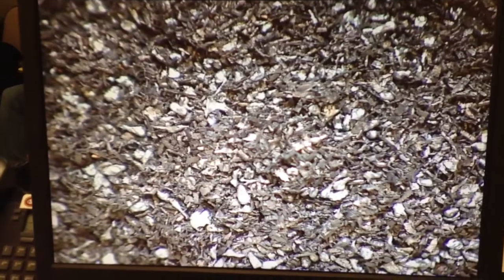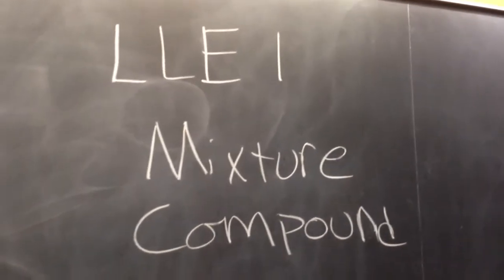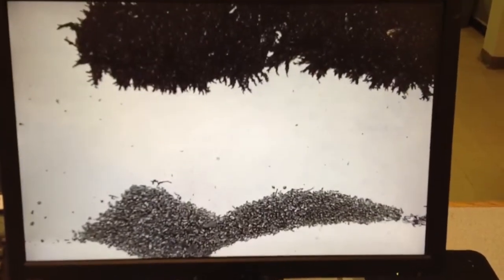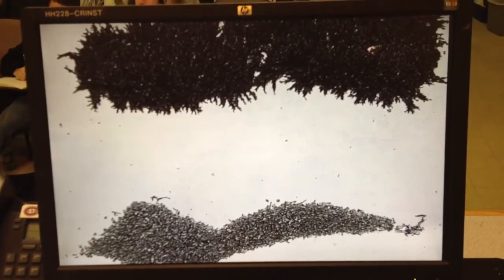LLE 1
Compound or mixture